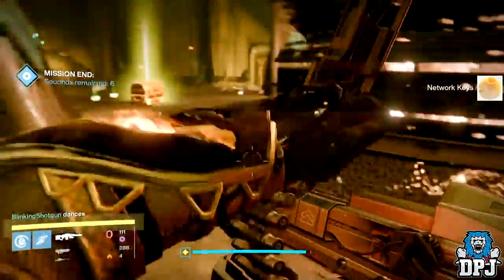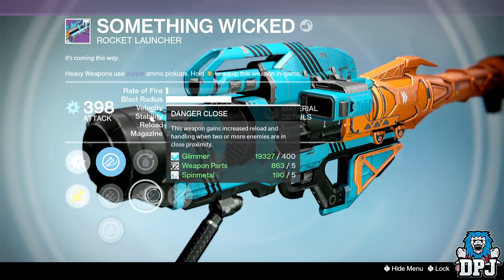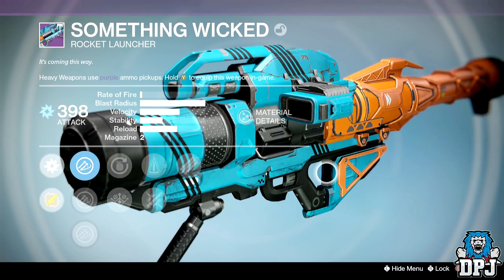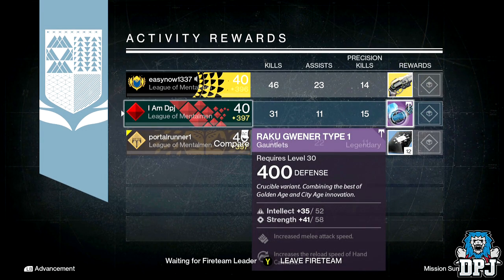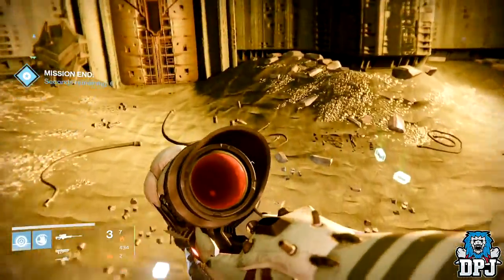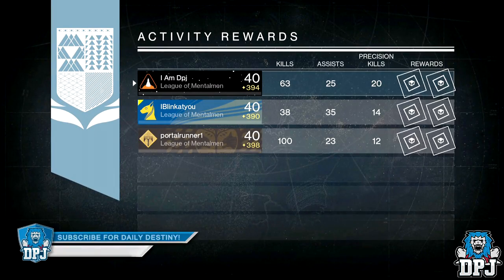Destiny: Amazing 400 Light Level Loot!! Epic Nightfall Loot Rewards x3